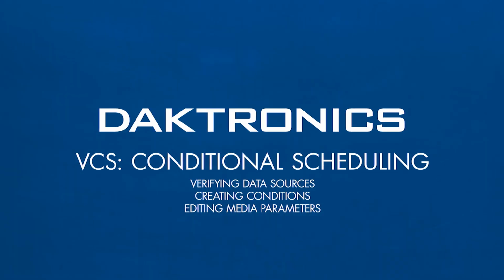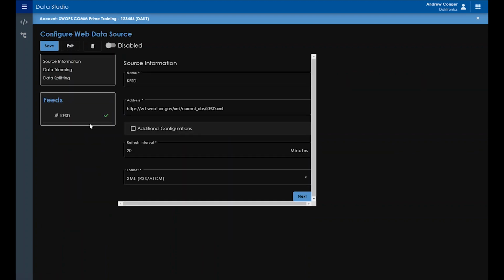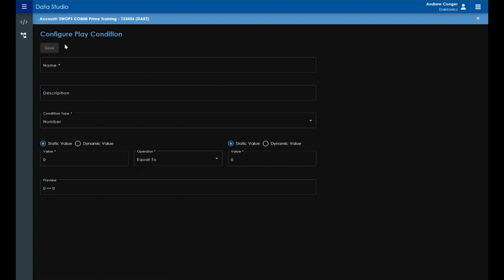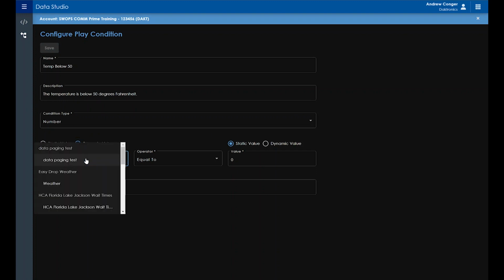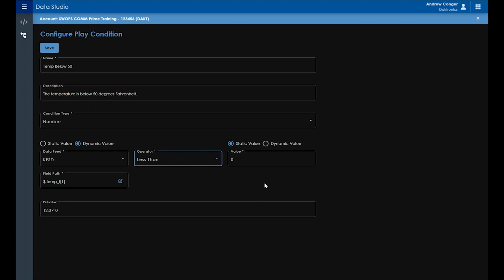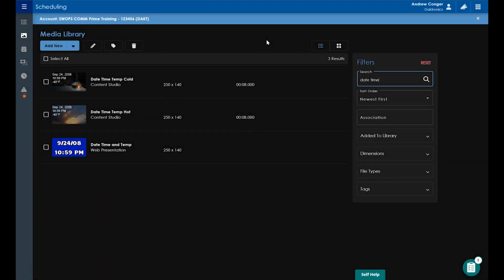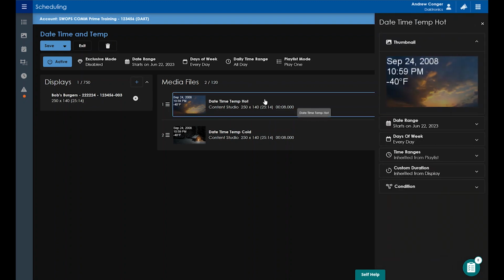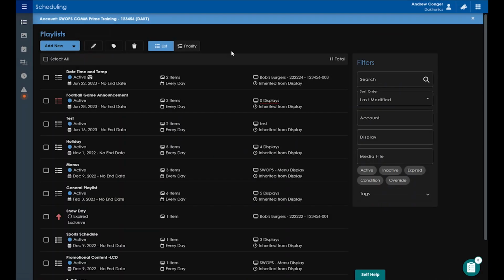Venus Control Suite: Conditional Scheduling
This video covers setting up Conditional Scheduling in Venus Control Suite.